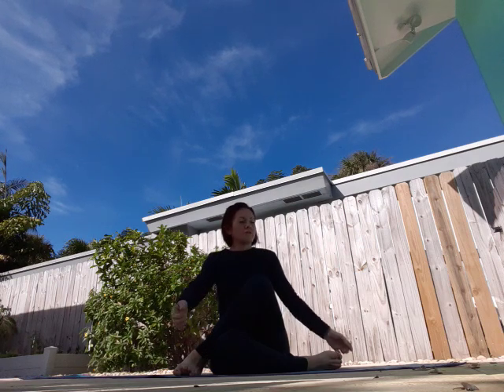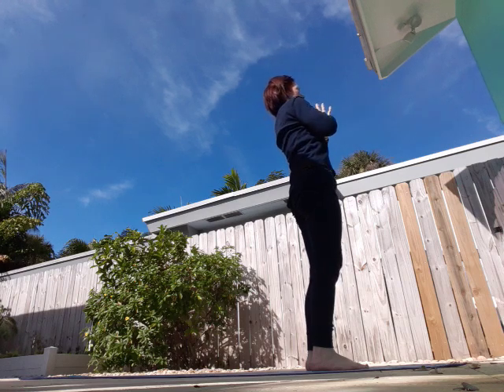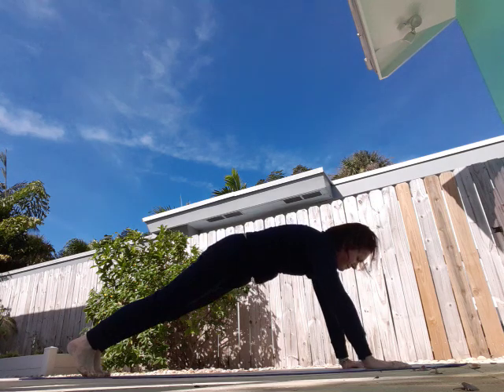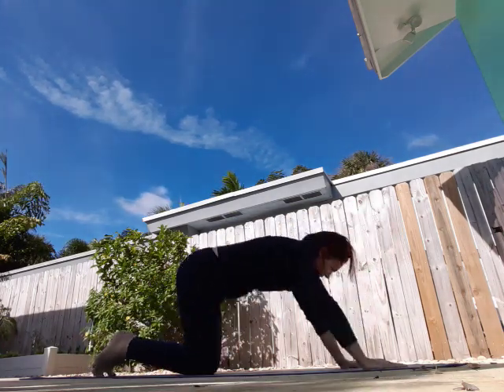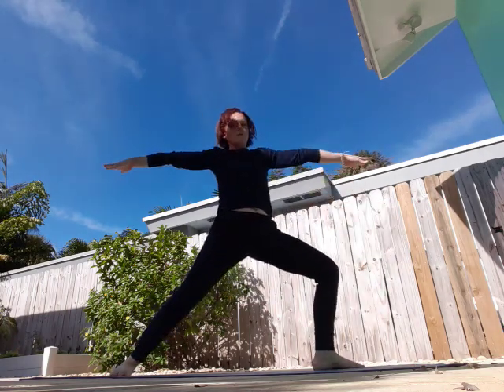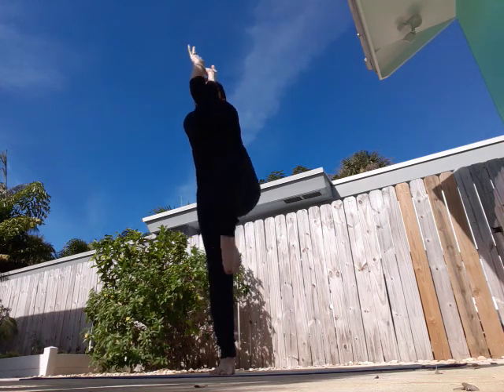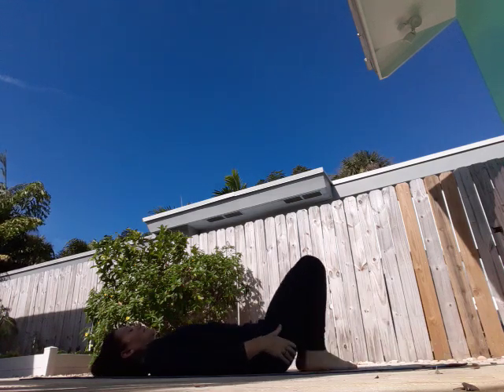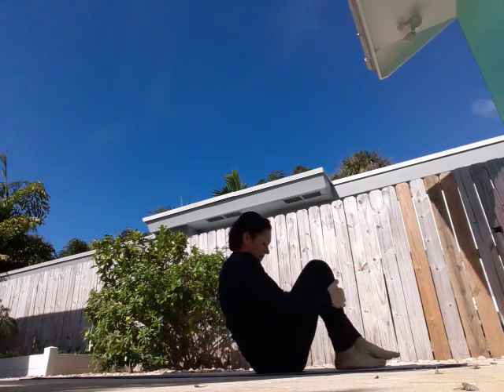Gratitude - Day 24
Almost there! 6 more days left, so proud of each and every one of you! Namaste y'all!